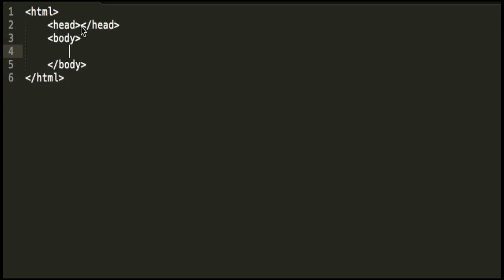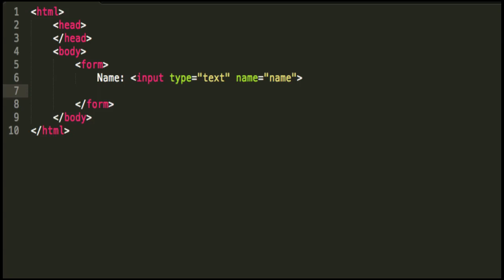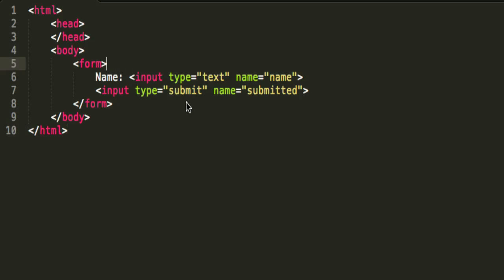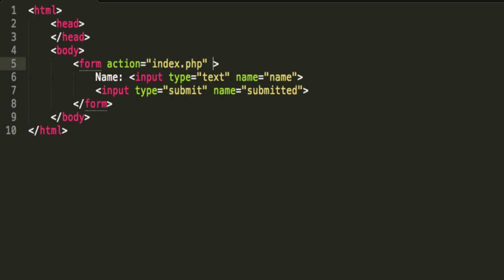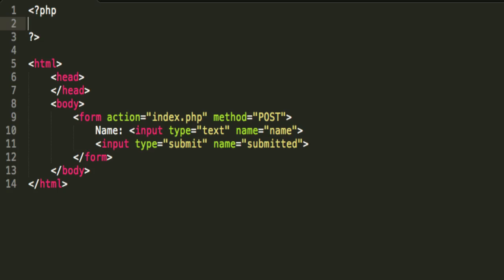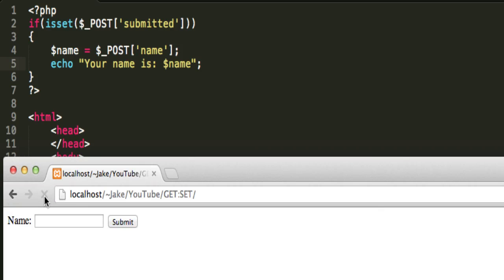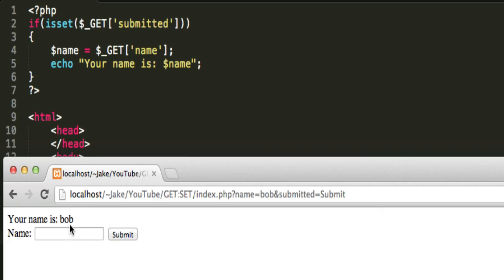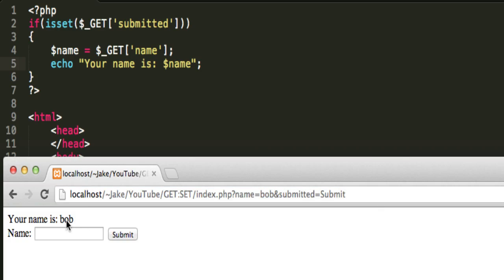HTML and PHP Basics - GET and POST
In this video I explain the differences between GET and POST as well as how they can be used.